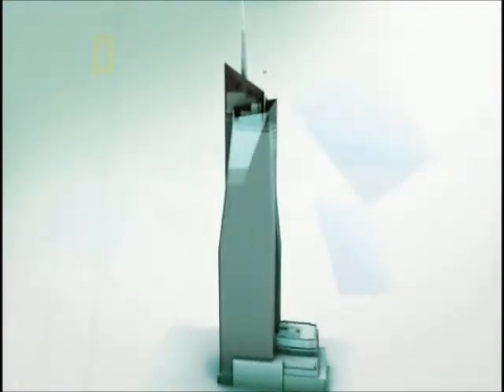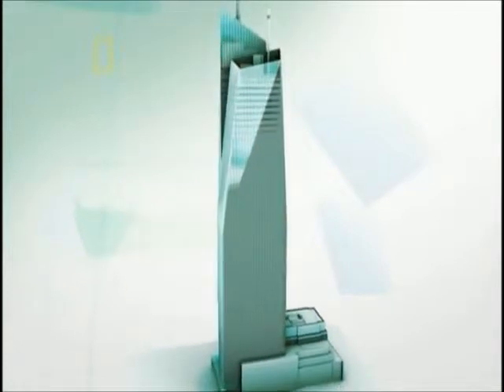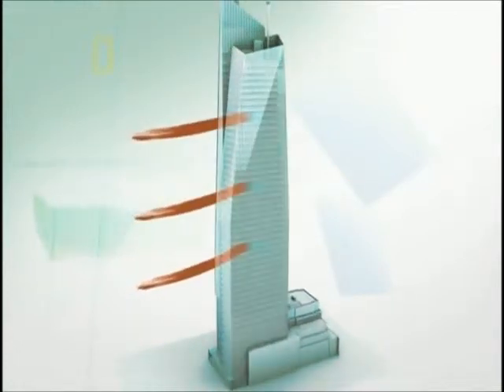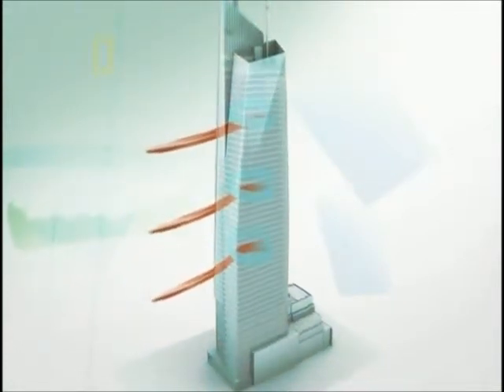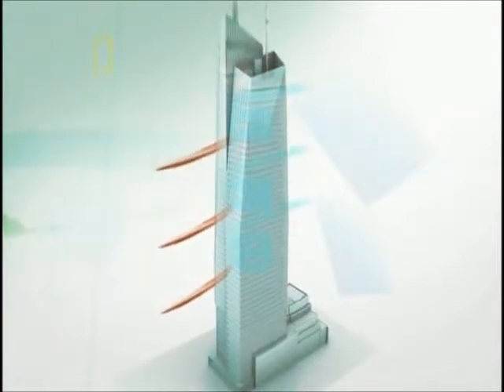one bryant park movie. nabiha